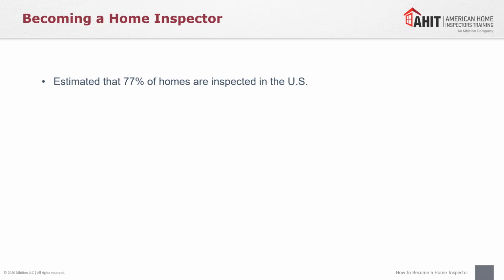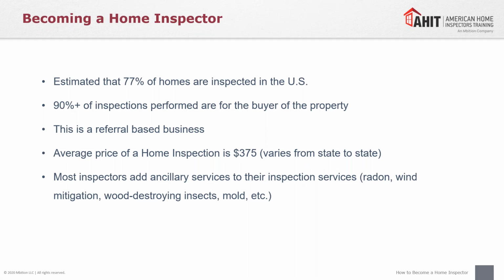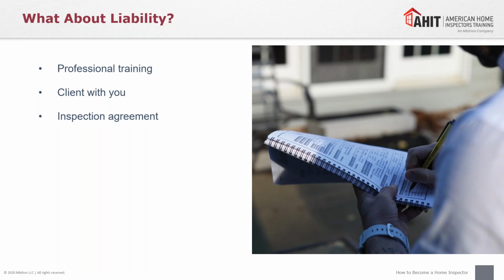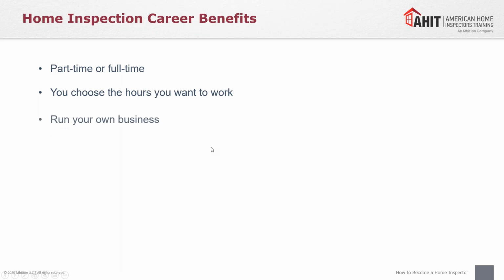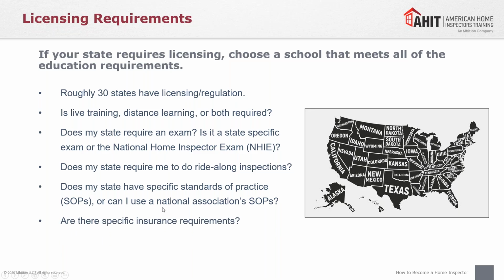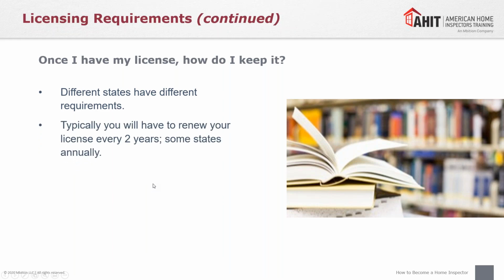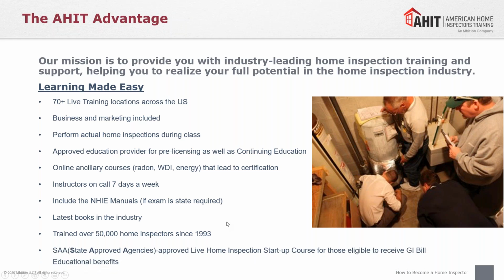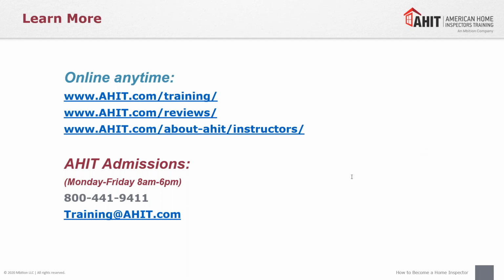How to Become a Home Inspector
Hear from AHIT instructor and experienced professional home inspector on what a career in home inspection is like, how to get started and any other question you might have!